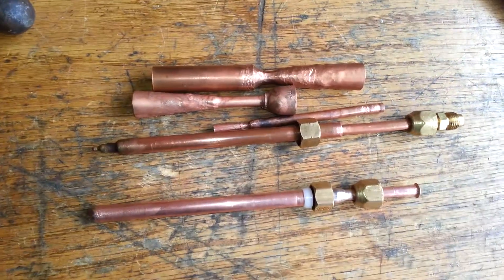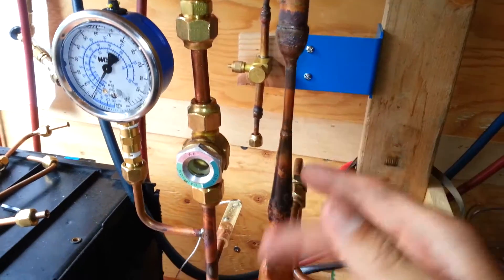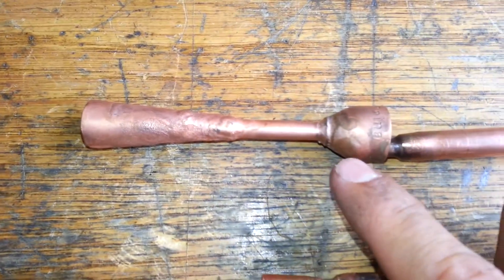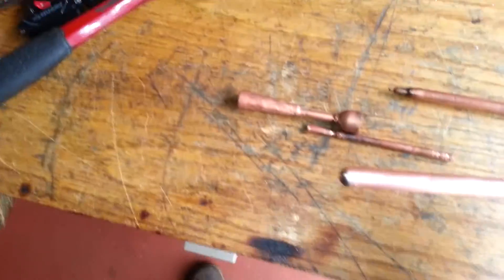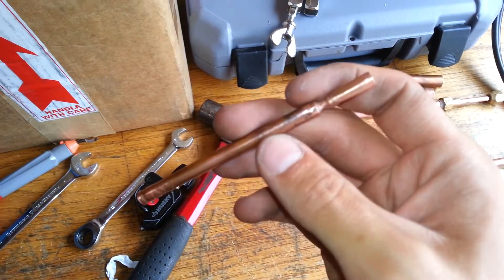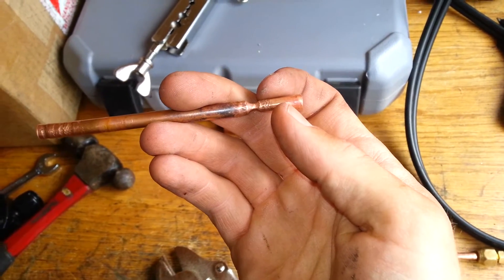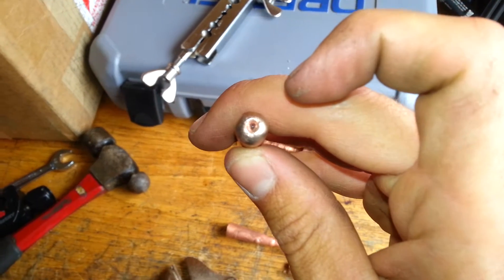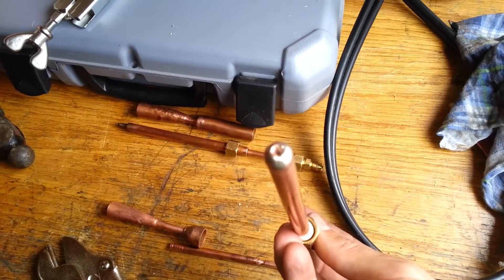Primary Motive Nozzle - Ejector Refrigeration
Some copper work I've been doing led me to attempt some different styles of primary motive nozzles for the refrigerant ejector I'm working with.  I've found a way to reduce copper tubing diameter in a very useful way.